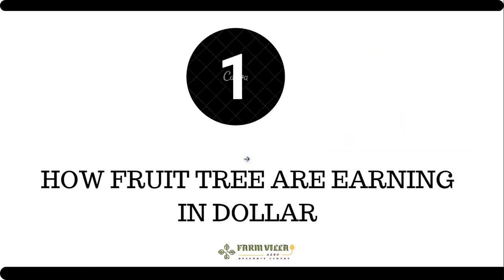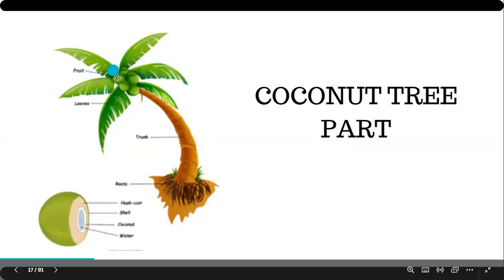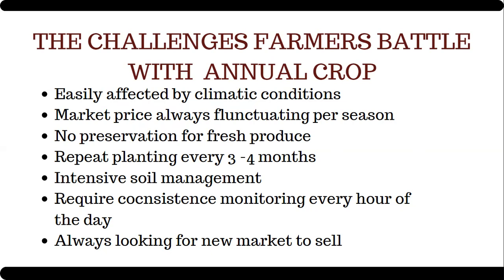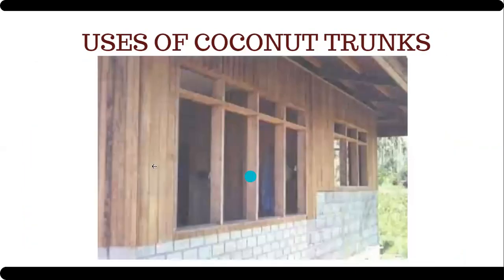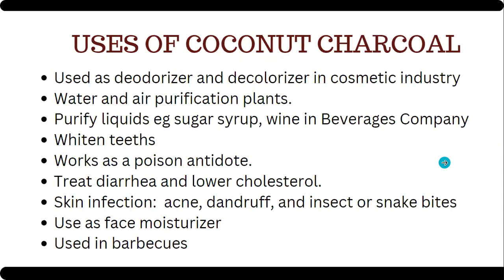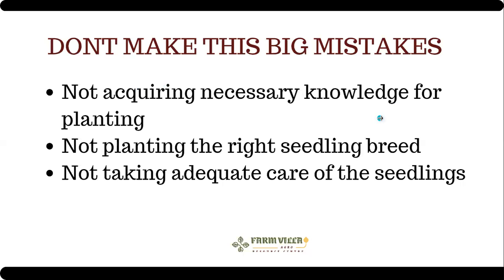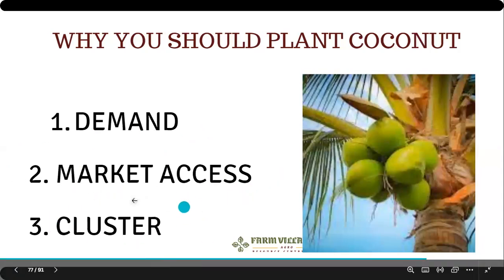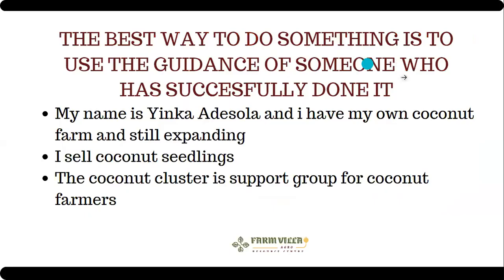Start Printing Your own Money from coconut planting